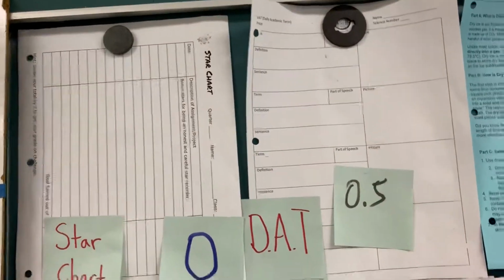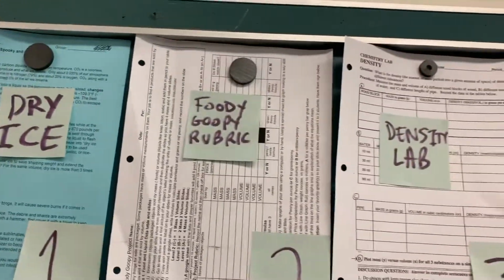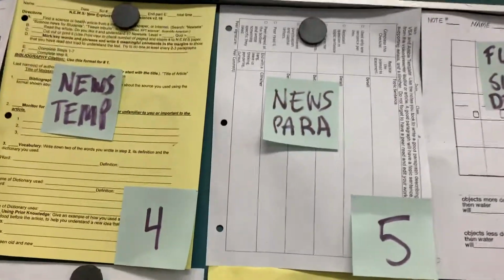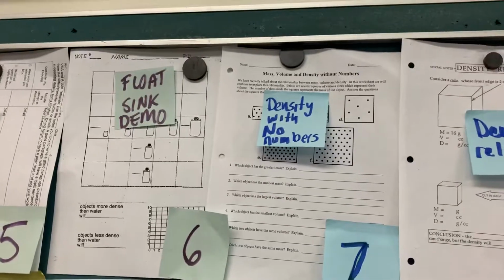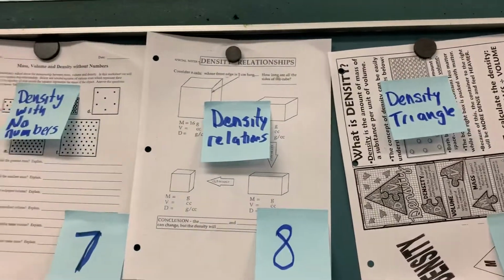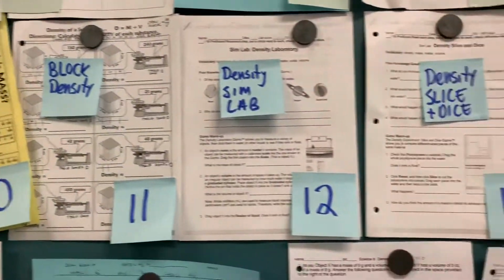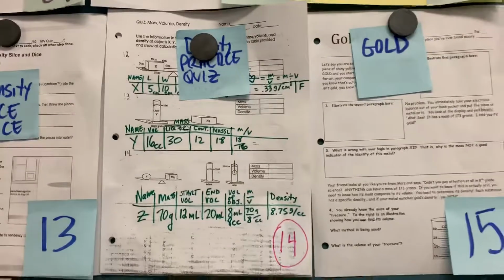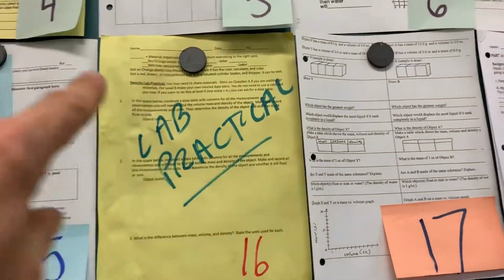Density Notebook SLG